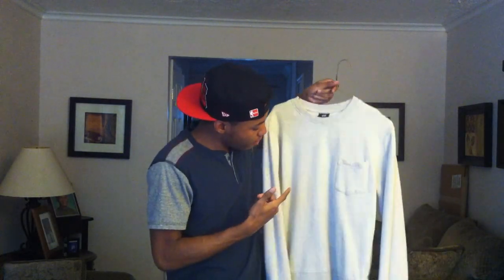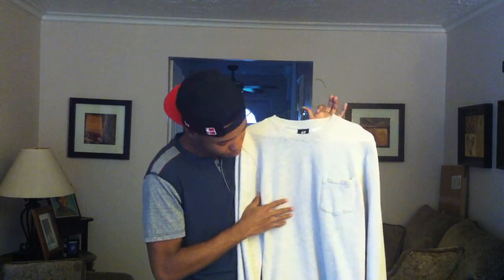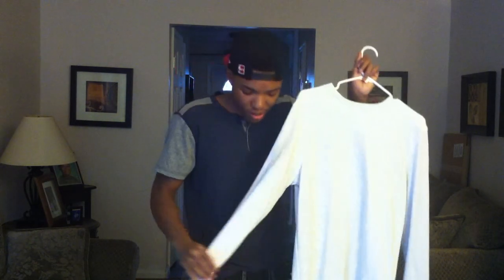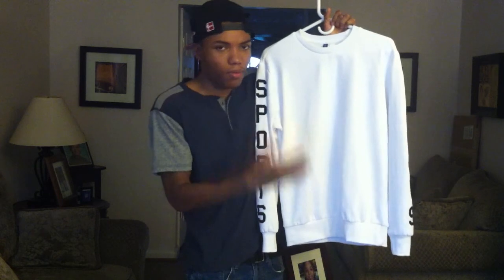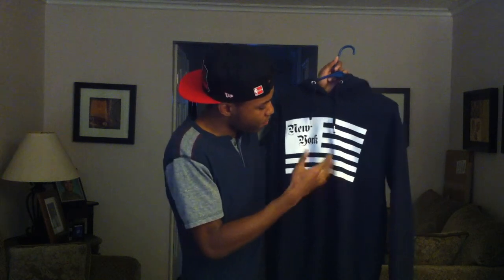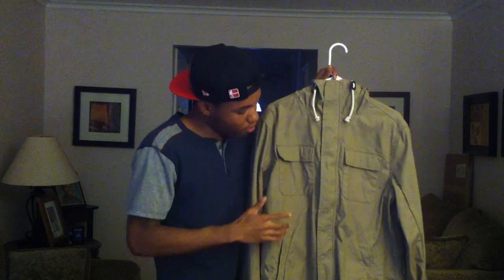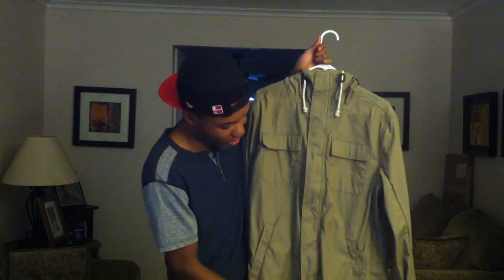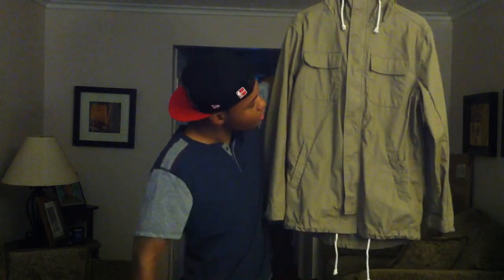2016 Fall Clothing Pickups:H&M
Sup Guys your boy is back with another video. I did something a little different today for you guys show yall some good clothing pickups i got from H&M. If you like this video be sure to give it a thumbs up, comment on what specific H&M i got the clothing from or what i should do next, Also if you are new be sure to subscribe to my channel. Thank you guys for watching.